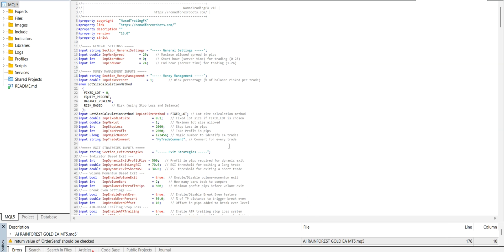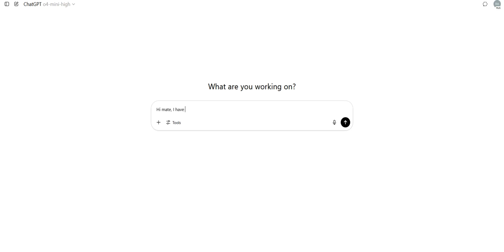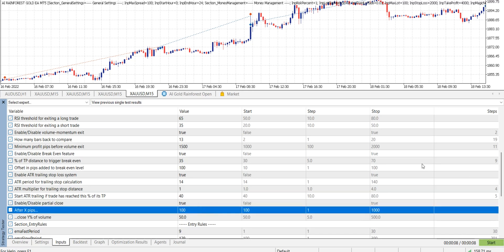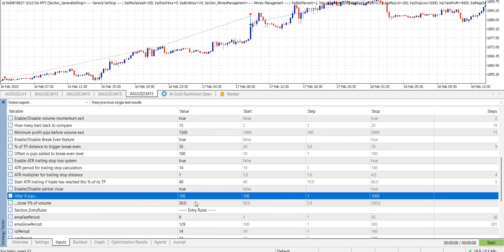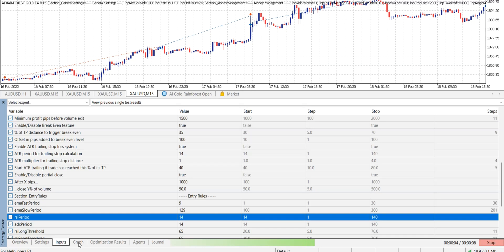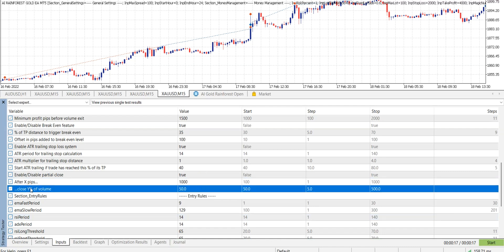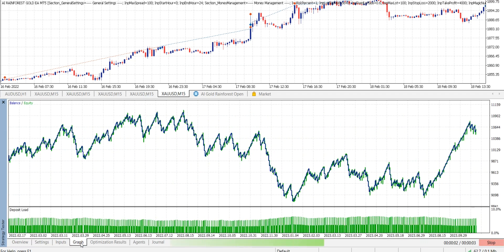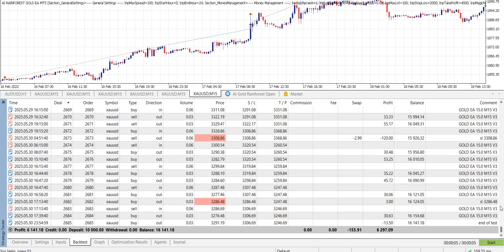Coding MT5 EA with ChatGPT / Correct partial close / Coding EA with AI Part 17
You can buy the source code, multiple previous versions, over 20 sets
New updates are coming 24 hours after each video.

Write me here to be on the list of the first buyers for the Indicator when it comes out with big first discount

How VPS changed my trading life, and the best VPS provider that I am using for 3 years

Test it here(set files in the comment section of the EAs MQL5 page)

New Developement my Best price action EA yet for MT5 IN Store